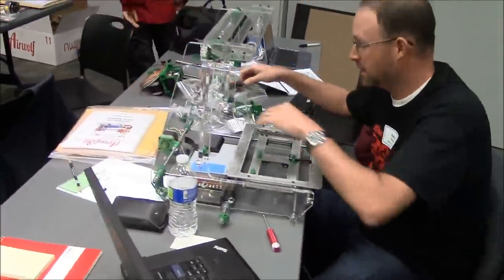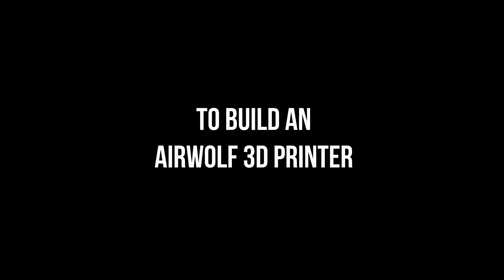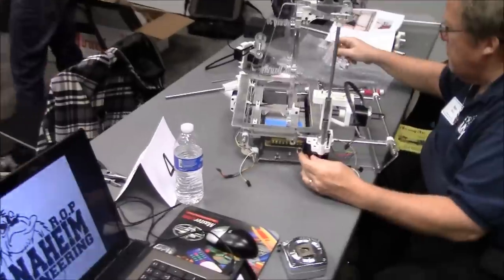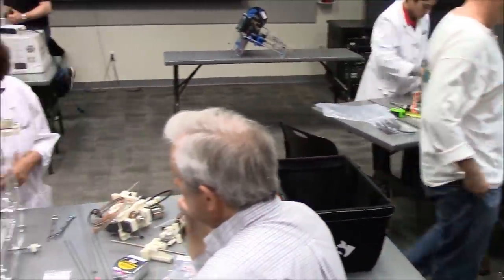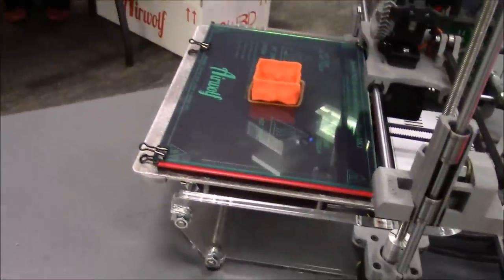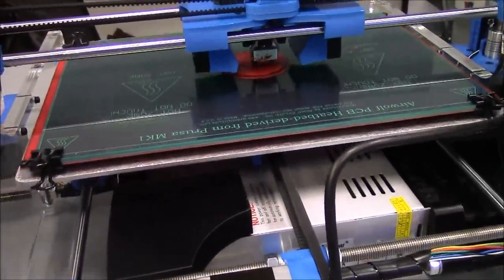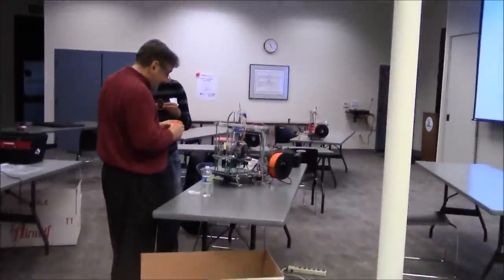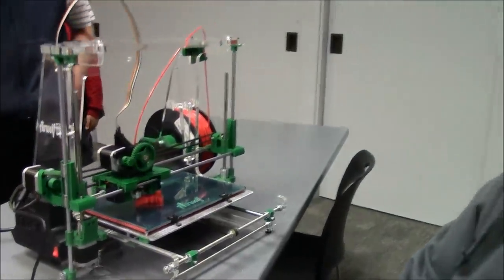Teachers Build 3D Printers for the Classroom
Build Day Was a Remarkable Opportunity for Teachers to Build 3D Printers For the Classroom and to Become Intimately Familiar with 3D Printing Technology.  On a Saturday in December 2013, more than 18 teachers from Orange County educational institutions that ranged from junior high schools to community colleges assembled at 8am for an extraordinary day of teacher training: each was going to build a 3D printer for their classrooms. Then they would learn how to operate them, and then they would go forth and teach. It was called Build Day.